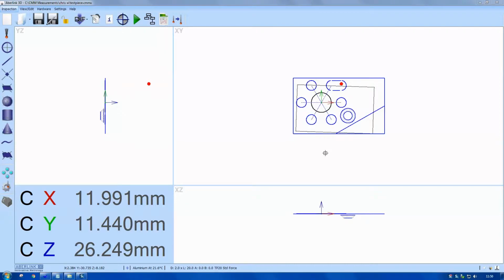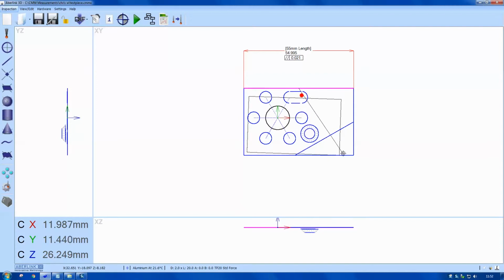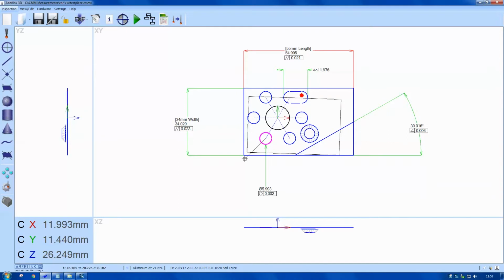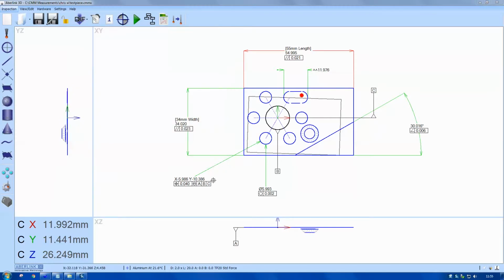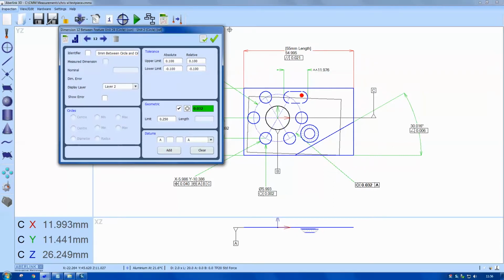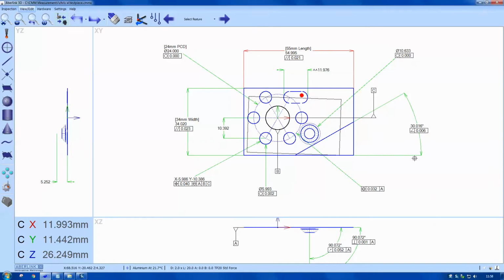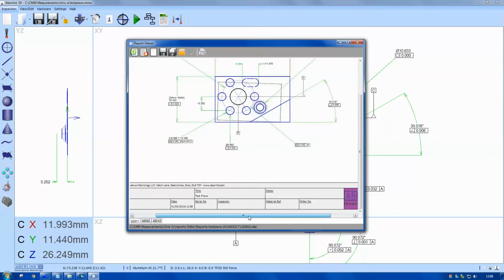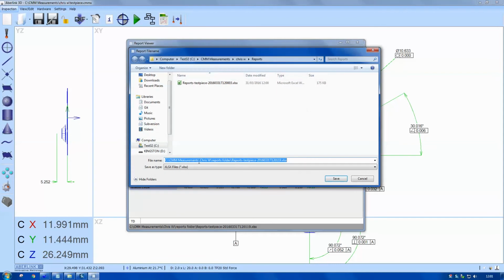3 Aberlink 3D Training - Задание размеров и формирование отчётов. Включите субтитры на русском языке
Включите субтитры для просмотра на русском языке